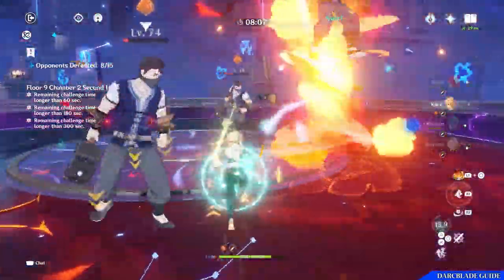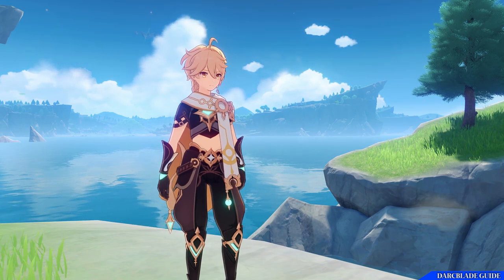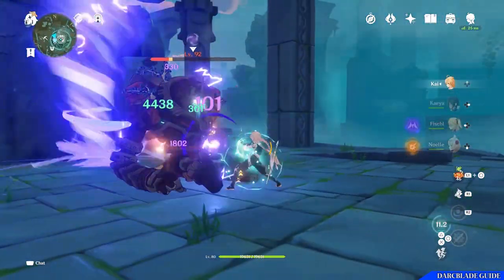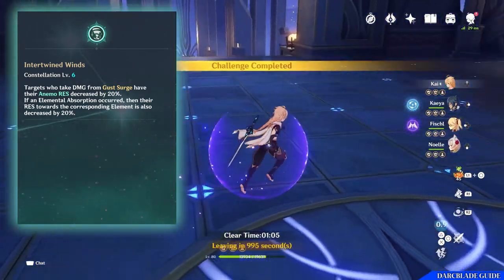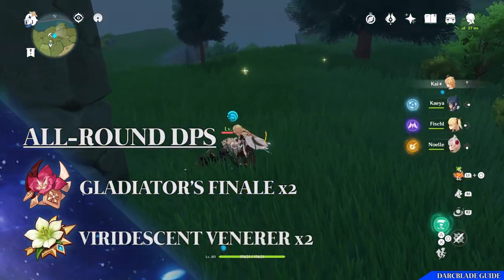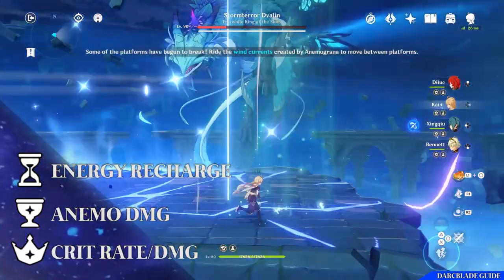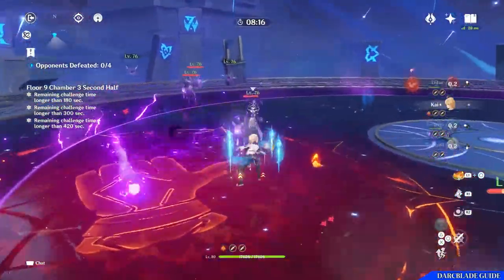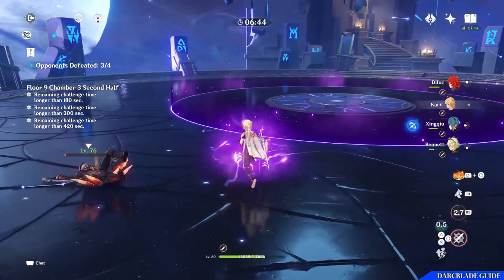Anemo Traveler Guide & Builds : Genshin Impact (F2P)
Genshin Character Guides Episode 1 : Anemo Traveler

Hey everyone and welcome to the Genshin Character guide series! In these videos we cover how to play the characters and suggested builds for new players to the game!

All the footage in the videos is made from characters between Ascension levels 5 and 6. With Talents being a minimum of level 6.

Remember there are lots of ways to play the characters in the game and the ways shown in these videos are how I personally like to play them. None the less I hope they help!

Who should I cover next?!

=== Darcblade Credits ===

=== My Links ===